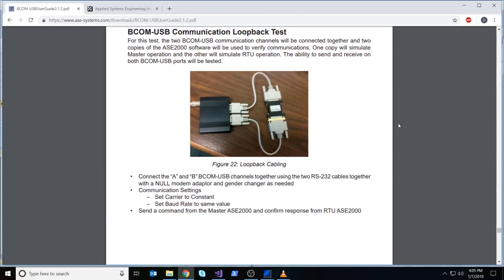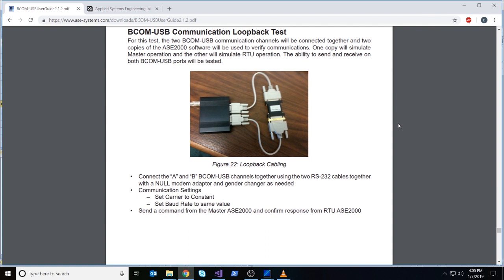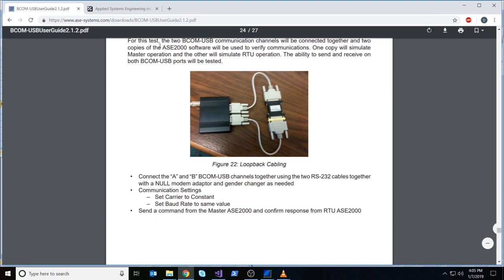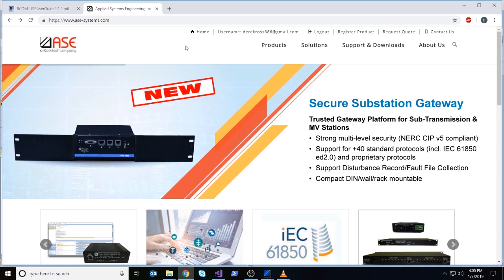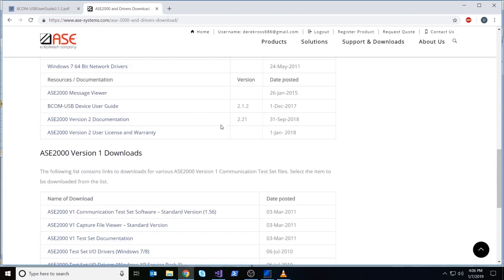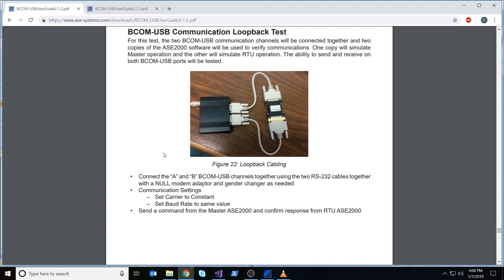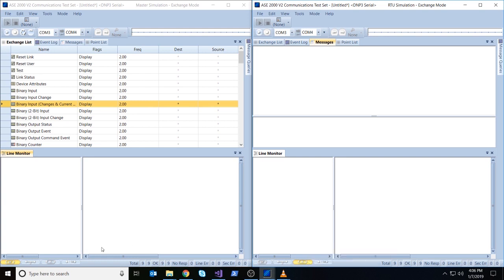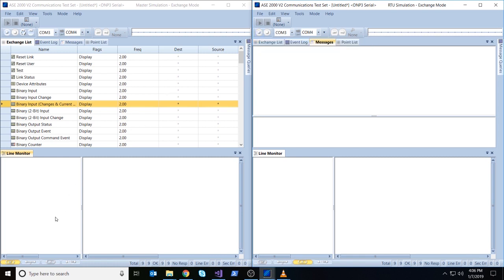ASE2000 BCOM USB Communication Loopback Test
ASE2000 V2 BCOM USB Communication Loopback Test Video. ASE2000 V2 is the leading protocol test set for DNP3, IEC 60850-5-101, IEC 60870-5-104, Modbus, CONITEL, Harris 5000, CDC and 80+ protocols